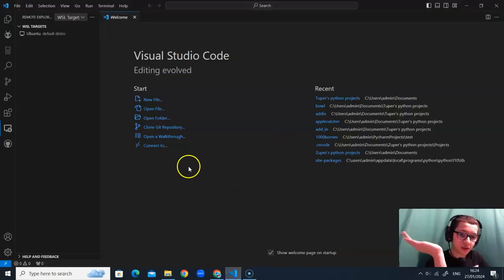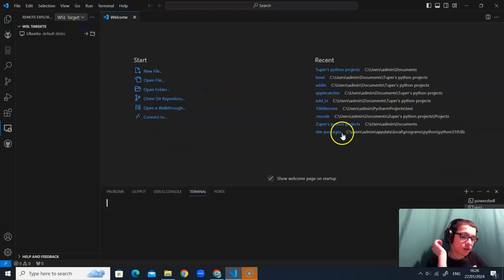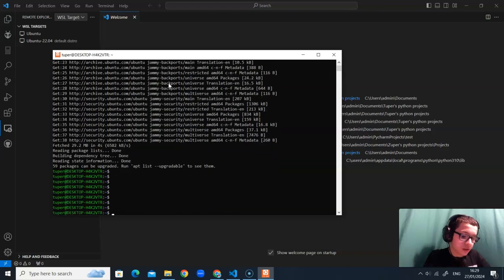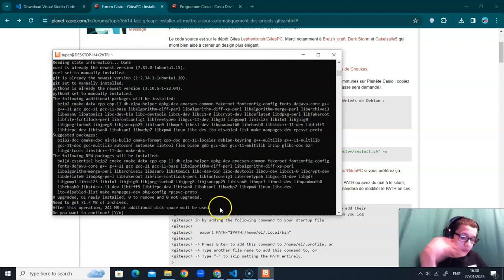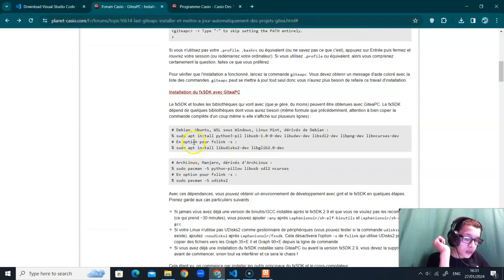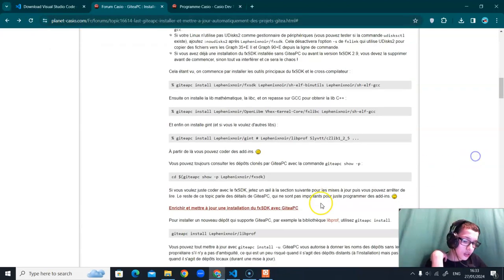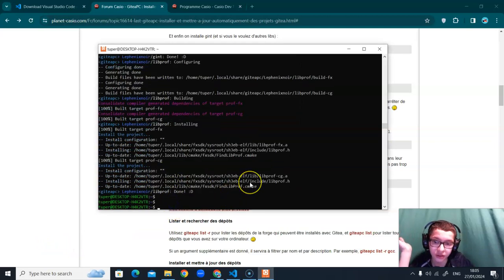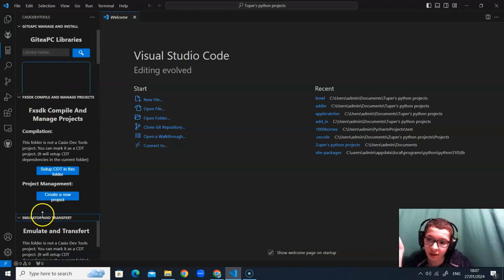Part 1: Installing everything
Hi !
In this video you will just learn how to install the tools we will need for coding your first add-in!

Becareful! Even though Casio Dev Tools is very safe, it may not work on your computer and I will be in anyway responsible for anything that goes wrong